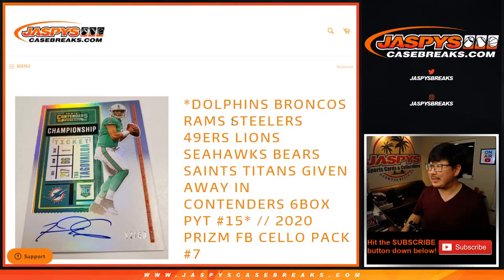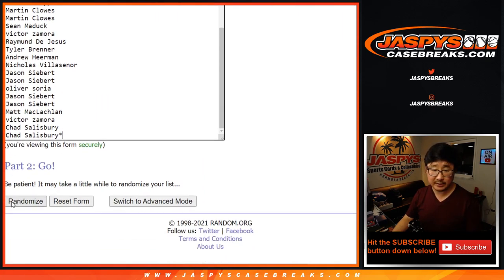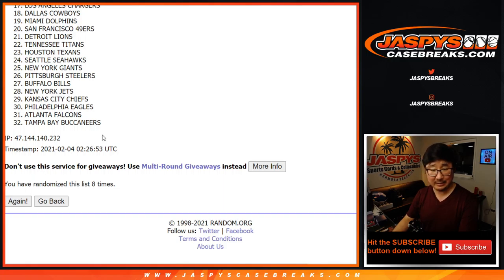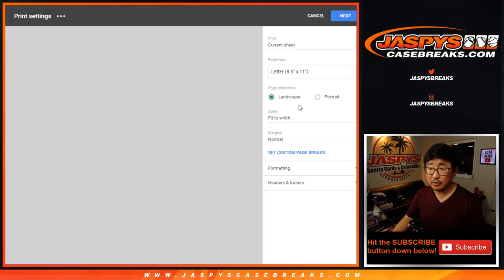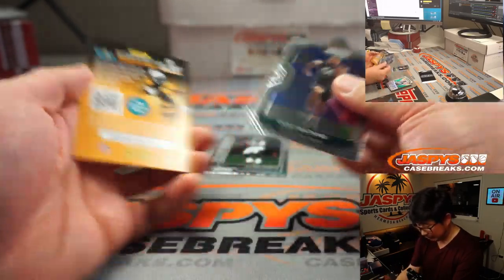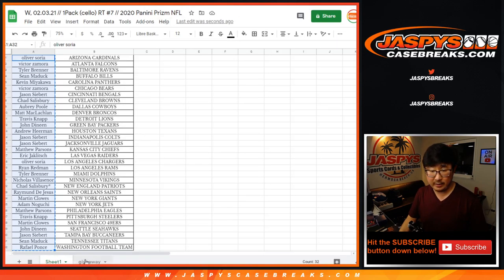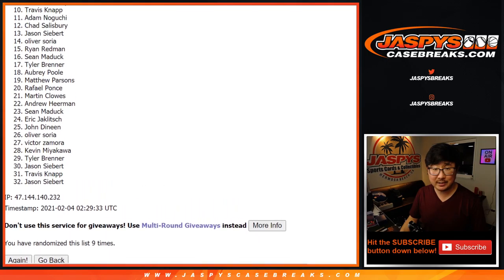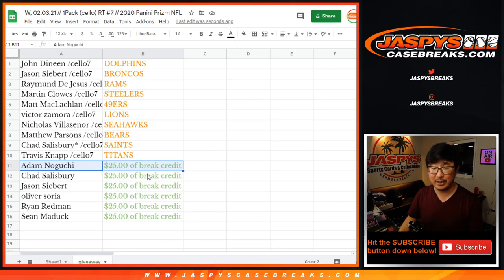W, 02.03.21 // 1Pack (cello) RT #7 // 2020 Panini Prizm NFL